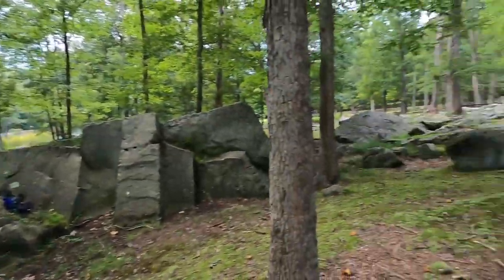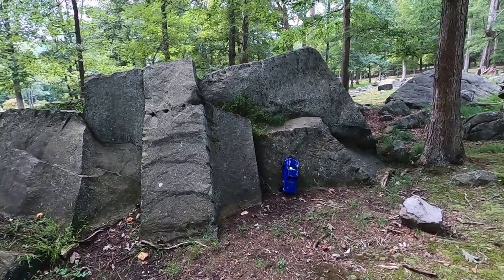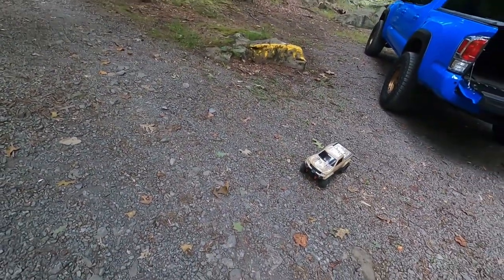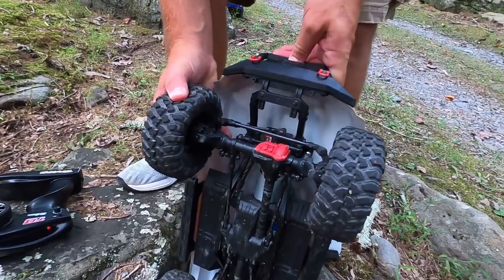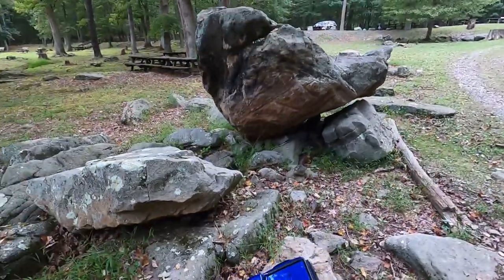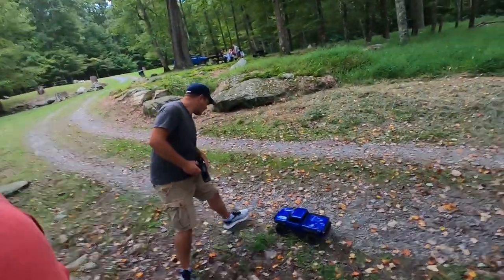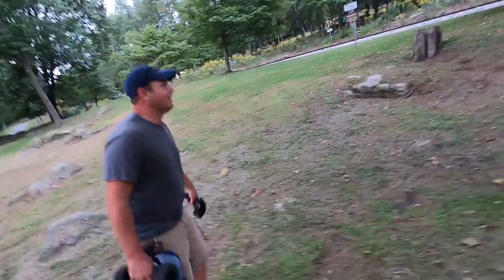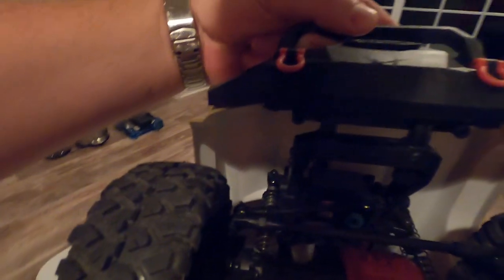TRAXXAS TRX-4 Sport | Stock | First Full Battery | Episode 2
Super excited to really test this Traxxas TRX-4 Sport! This is my second  scale trail rig. In this video, I go with Billy to test out a full battery through the truck! It didn't Last too long for me before I had found one of the weak points of the TRX-4 Sport out of the box.

Looking forward to building a crawler along side a buddy of mine for his first RC Crawler. I popped his cherry! HAHA But this series I will be finding out if I'm even able to push this crawler to it's limits with my skills, as well as watch Billy really evolve his ability on the trail with an already very capable rig! Stick around for the modifications chosen, made, and tried out! Feel free to suggest some mods/upgrades/accessories for me to consider!

You can find me here:
Billy's Instagram - @wd.swisher.zr1

TRX-4 On Amazon
The equipment I use to film:
GoPro Hero 8 Black
Camera Protection
RODE Video Micro